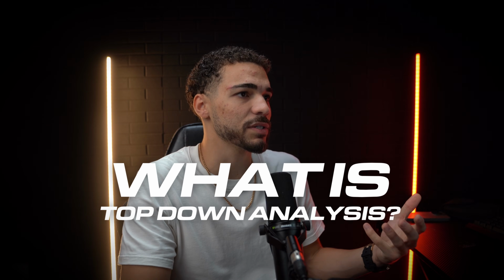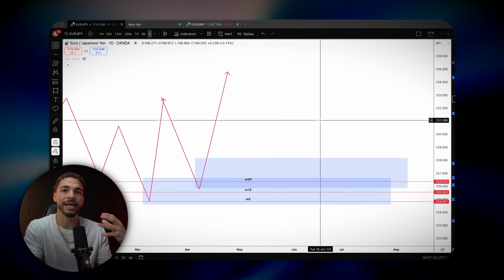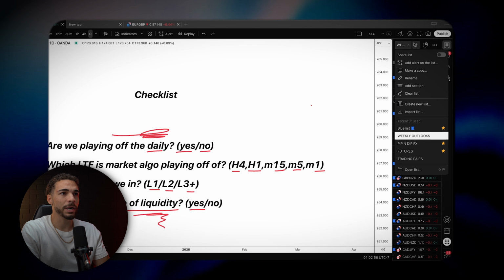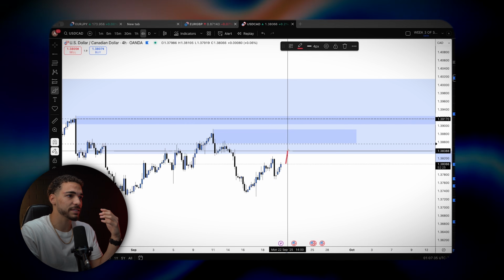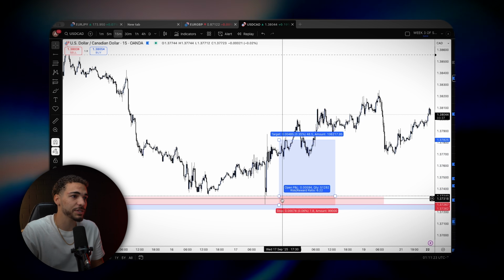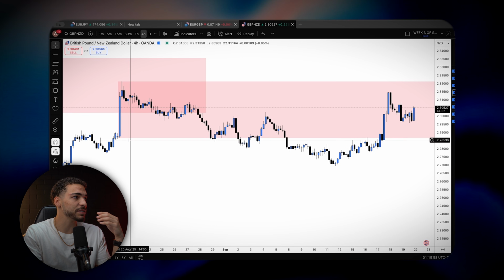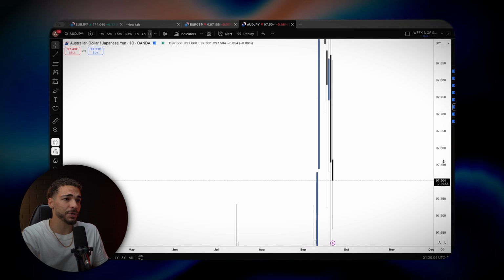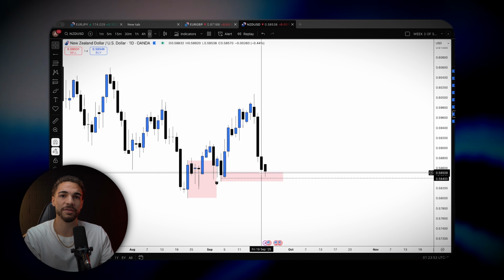The Best Top Down Analysis Strategy ($2M+ In Profits)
In this video, I break down the exact Top Down Analysis strategy that has generated over $2M+ in trading profits.

You’ll see my process step by step, including:
- How I start from the higher timeframes to identify the market’s bigger picture
- The key zones and levels I mark up for precision entries
- How I align multiple timeframes for high-probability setups
- The risk management framework that allows consistent scaling
- Real trade examples showing how this strategy plays out in live markets

This isn’t about guessing or chasing signals. It’s about building a systematic approach where every trade has context, confluence, and discipline behind it.

If you’re serious about mastering market structure and becoming a consistently profitable trader, this breakdown will show you how to apply Top Down Analysis like a professional.

Foreign exchange trading carries a high level of risk and may not be suitable for all investors. Always consult a licensed financial professional before making any investment decisions.

Individual results vary, and no representation is made that you will or are likely to achieve profits or incur losses comparable to those shown in this content. You acknowledge and agree that no promise or guarantee of success or profitability has been made between you and Ali Ahmed / PIP N DIP LLC.

Simulated trading programs are also subject to the fact that they are designed with the benefit of hindsight. No representation is being made that any account will or is likely to achieve profits or losses similar to those discussed in this content.